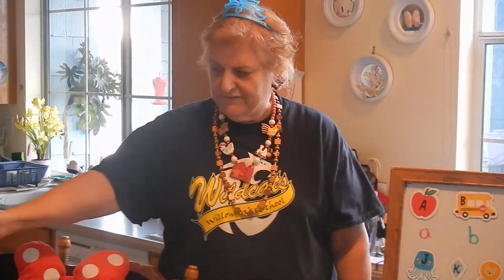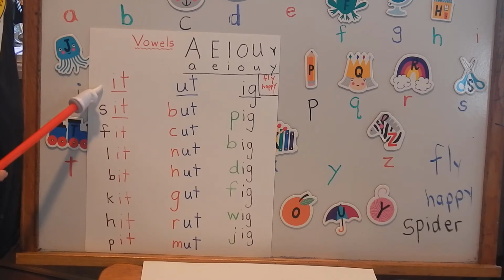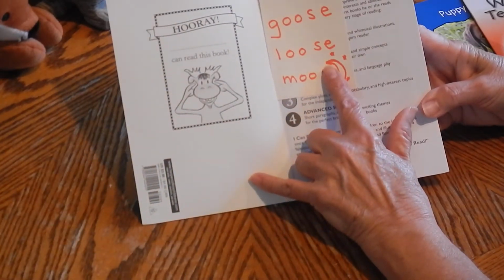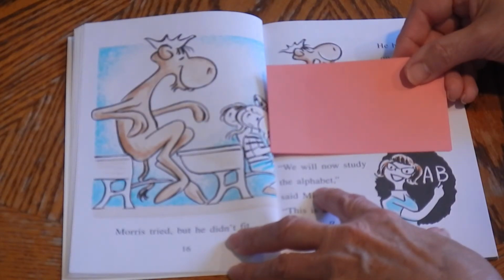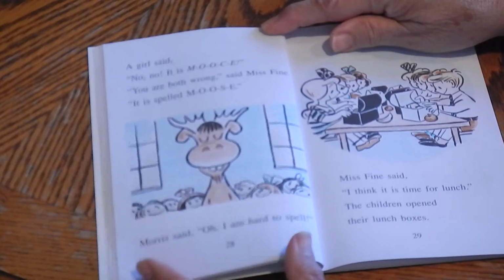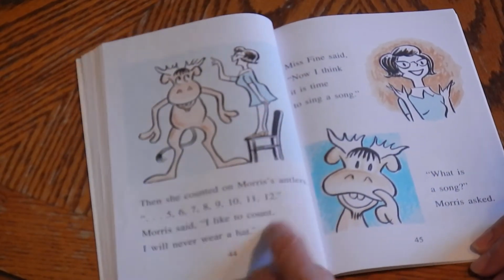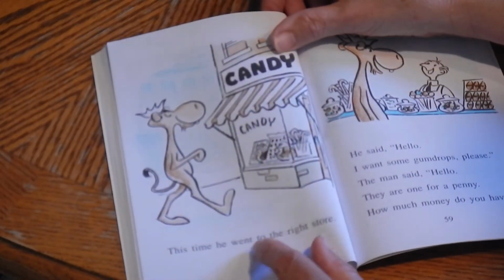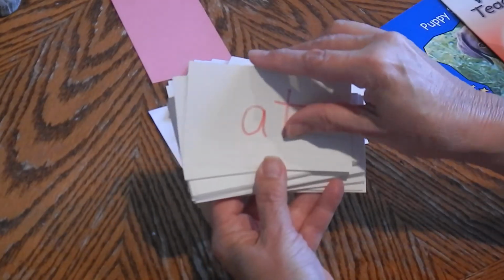Mrs K Reading Morris goes to School